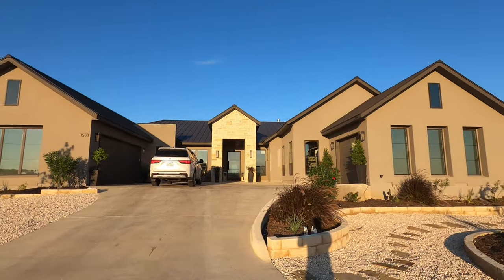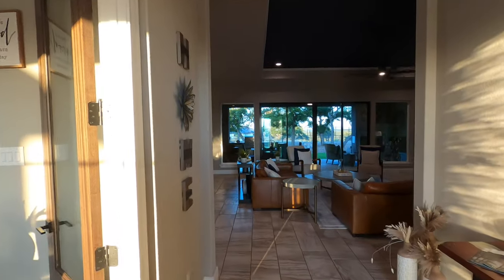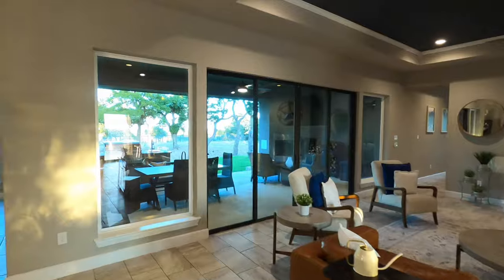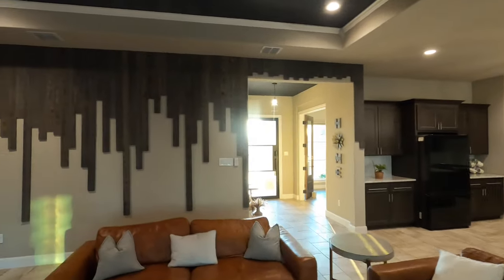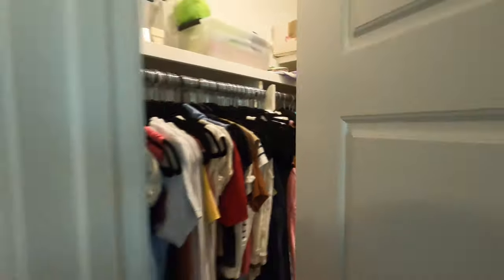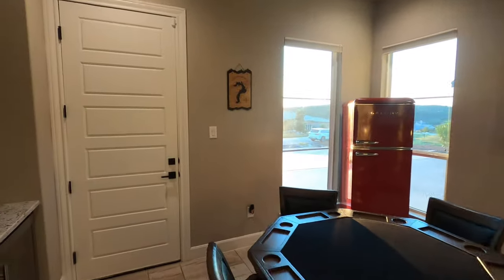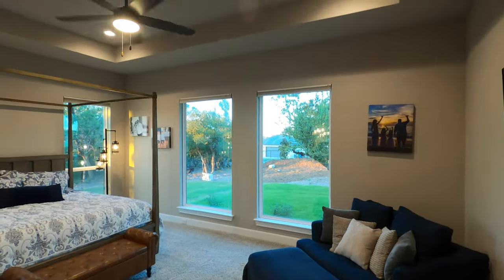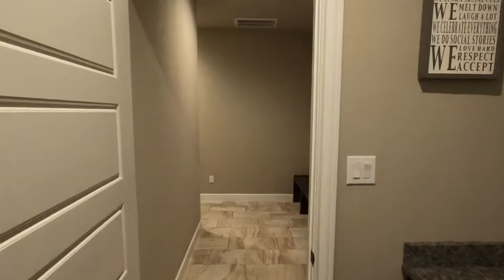Luxury Custom Home for Sale, Vintage Oaks, New Braunfels Tx, Sept 2024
The Custom home was built in 2023 by Vintage Luxury Homes. It is a 5 bed, 5.5 bath home with 4,206 Sq Ft and sits on 1.12 acres. As of early Sept 2024 the seller is asking 1,499,000. I am not the listing agent however I can represent any potential buyers. I know way too much about these Tx Hill Country communities.
I think it's neat when viewers become clients. If you're moving to New Braunfels, or another part of the greater San Antonio and you'd like for us to work together, then definitely reach out! So please feel comfortable reaching out to me anytime. ⬇️

If you are thinking of selling a property in the Greater San Antonio, Area, my team is uniquely positioned to help you sell for more money in less time using modern marketing strategies, including maximizing your exposure online through advertising and video.

Jason Payne / License# 672274
Coldwell Banker, D’Ann Harper Realtors